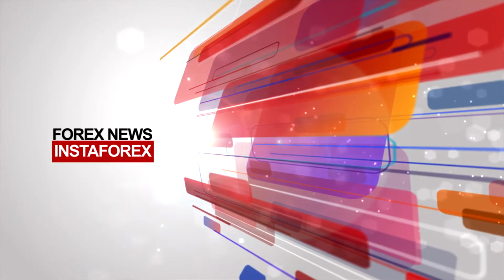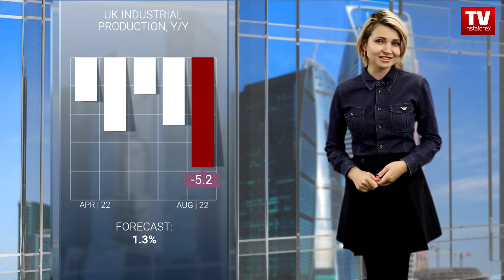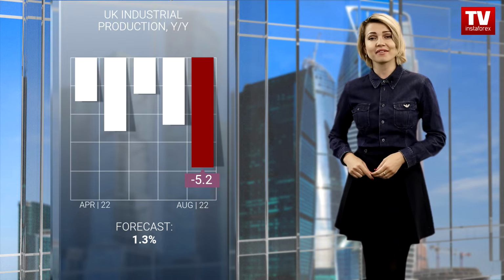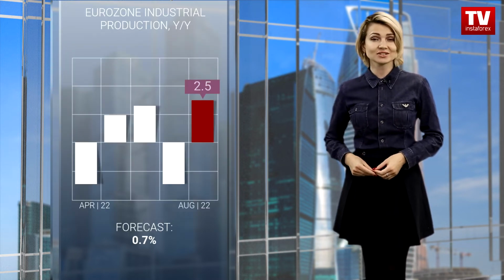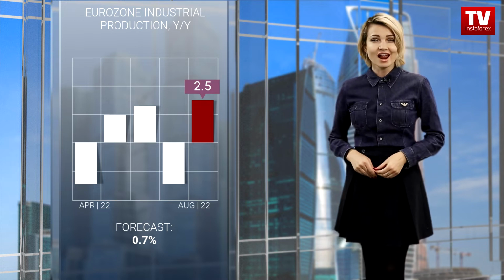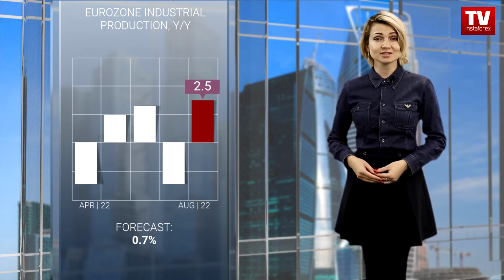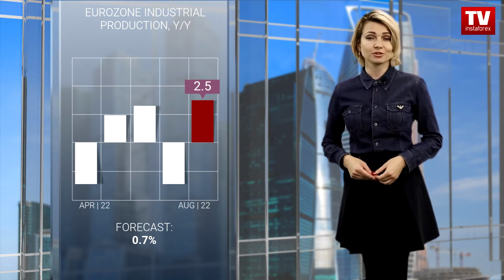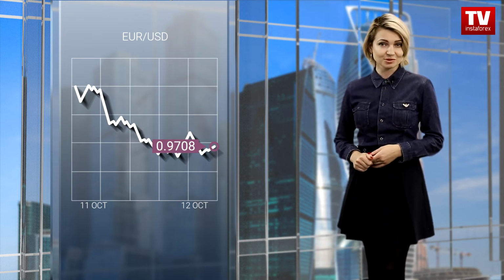12.10.2022: UK industrial production collapses. Outlook for EUR/USD and GBP/USD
Traders remain cautious ahead of the publication of the Fed’s meeting minutes and inflation reports. Trading activity and market sentiment are ambiguous.

Economists had expected the UK industrial production to grow by 1.3% after a rise of 1.1% in the previous period. In fact, the indicator tumbled by 5.2%. What is more, the previous data was downwardly revised to a decline of 3.2%. It seems that such results were caused by the energy crisis that arose in Europe.
Despite this fact, the pound sterling considerably increased unlike the euro, which just inched up. This could be explained by expectations of a similar report in the eurozone.

In July, the eurozone industrial production dropped by 2.4%. In the given period, the indicator should have advanced by 0.7%. However, the data failed to meet the forecast. Like in the UK, the previous figures were downwardly revised to a 2.5% drop. However, in the given period, industrial production unexpectedly surged by 2.5%.
The jump explains a rise in the European currencies. A more significant appreciation of the pound sterling was caused by a sharp drop recorded yesterday. Notably, both the euro and the pound sterling have a chance to develop an uptrend thanks to the US statistical data.
Thus, the growth pace of the US producer price index may slacken to 8.4% from 8.7%. That is why inflation may also slow down. It means that the Fed will have one more reason to switch to a slower pace of the key interest rate hike regardless of the announcement made by Janet Yellen yesterday. This fact is likely to exert pressure on the greenback.

On the charts, we see that the euro/dollar pair goes on hovering near 0.9700 despite local surges in speculative activity recorded yesterday. This movement points to stagnation that may encourage speculators.
If the price settles below 0.9650 at least in the four-hour period, it may touch a new low of the downtrend.
Until then, traders will continue monitoring the price behavior near 0.9700, defining stagnation as an accumulation process.

Meanwhile, the pound/dollar pair broke the support level of 1.1000 amid high speculative activity. As a result, the quote prolonged the downward cycle from the resistance level of 1.1525.
Speculators are still very active. This could be proved by price swings, which allowed the pound sterling to soar by 100 pips in just a few minutes. From a technical point of view, the price settlement below 1.1000 may lead to a further drop. The alternative scenario will become possible if the pair consolidates above 1.1150.

00:00 INTRO
00:12 UK INDUSTRIAL PRODUCTION, Y/Y
00:52 EUROZONE INDUSTRIAL PRODUCTION, Y/Y
02:09 EUR | USD
02:48 GBP | USD